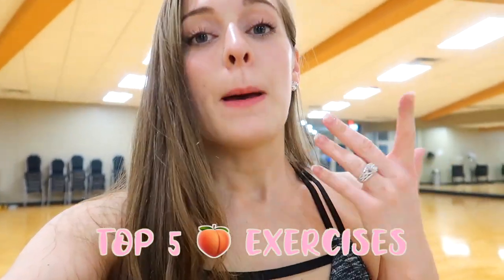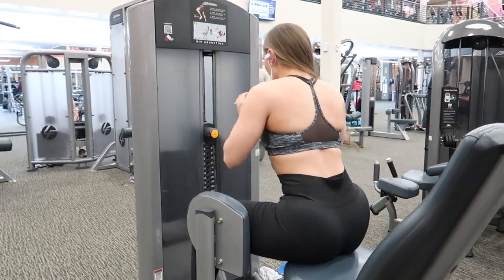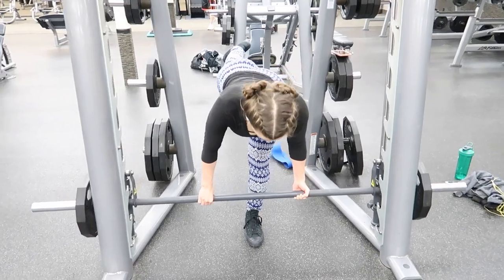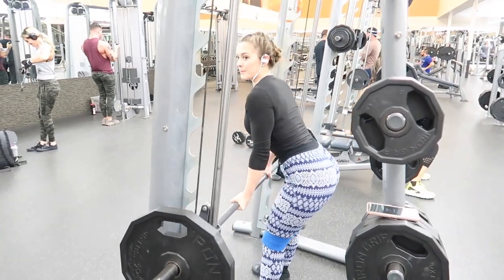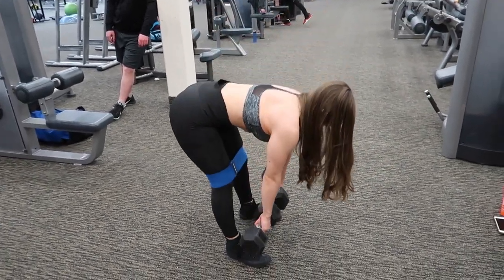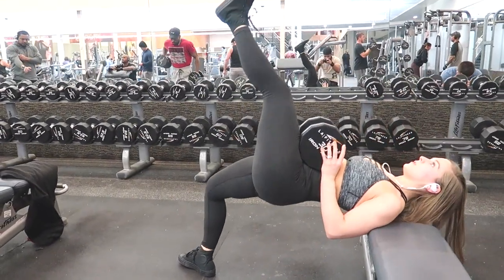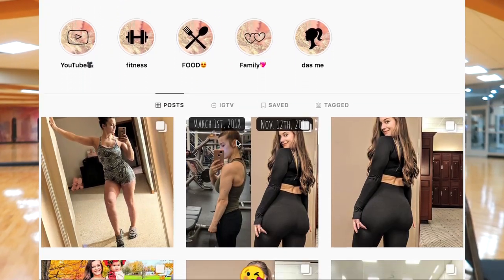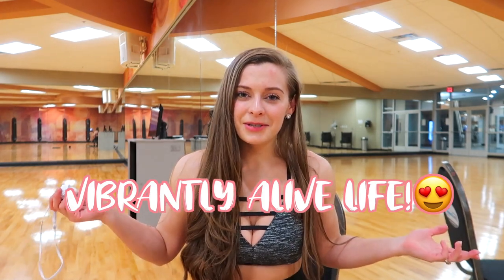BOOTY GROWTH 101: 5 GLUTE Exercises for MASSIVE GROWTH!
BOOTY GROWTH 101: 5 GLUTE Exercises You NEED to be doing for MASSIVE GROWTH!!
For each of these exercises I like to do 5 sets of 6-8 reps! On the last two reps you SHOULD BE STRUGGLING! Muscle growth happens under tension😁So you should pick a weight that is going to challenge you!!!

If you’re new here, Hi! I’m Liz. I am a 22 year old wife and mama! I am very passionate about helping my subbies become their most healthy and thriving selves!
My channel focuses on all things Faith, Family, and Fitness related!

XOXO,
LIZ